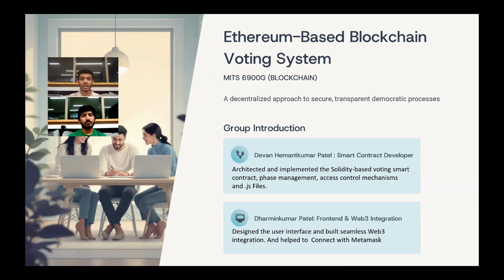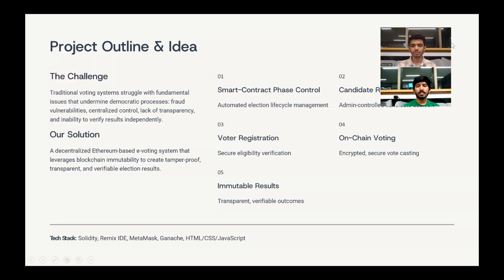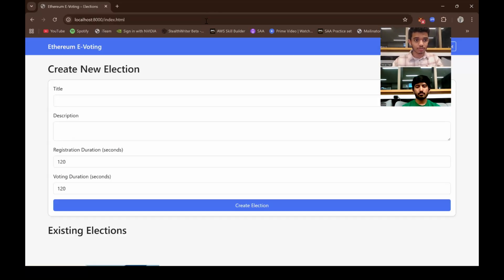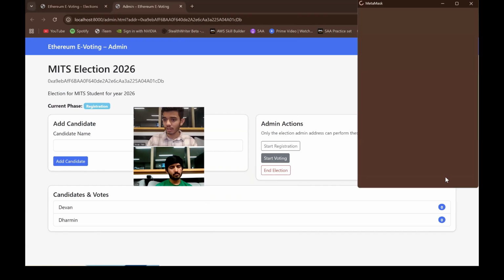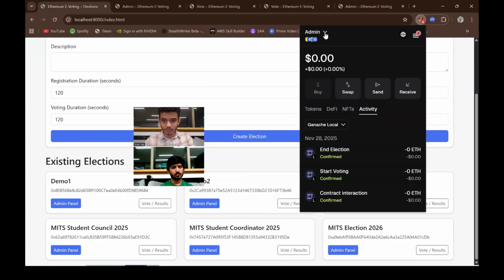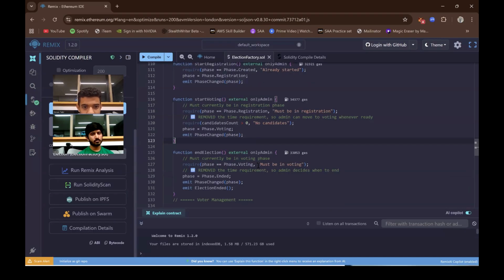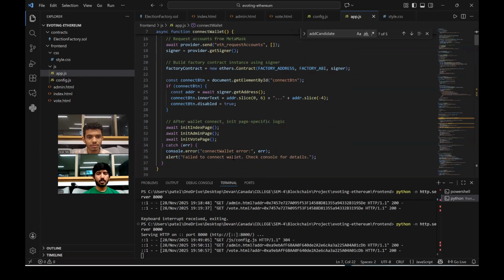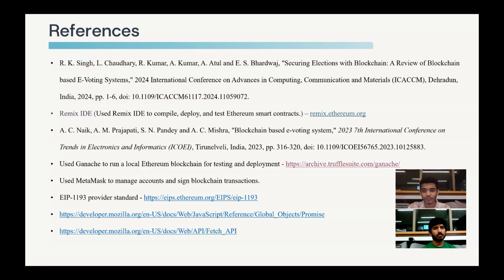Ethereum-Based Blockchain Voting System - Group 11. Presented By: Devan Patel & Dharmin Patel